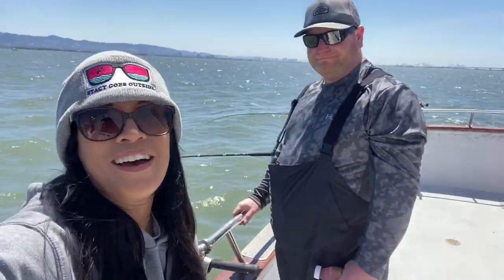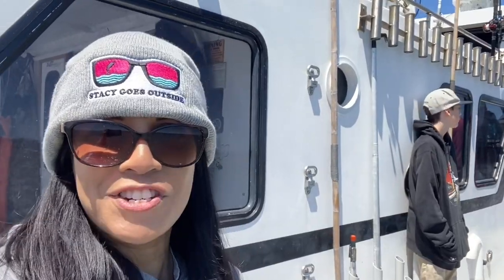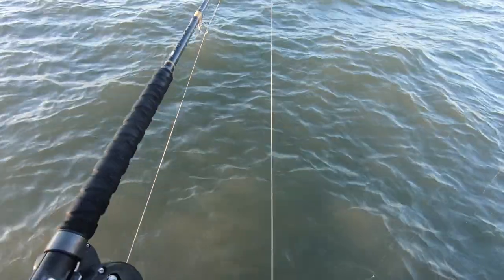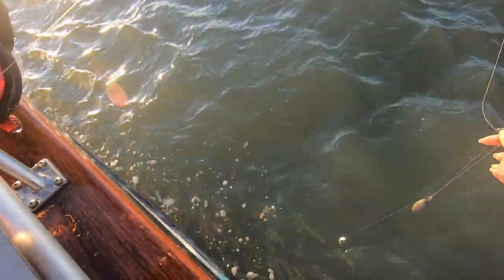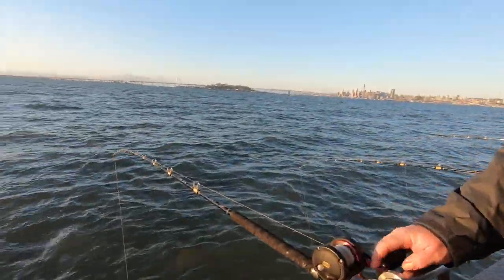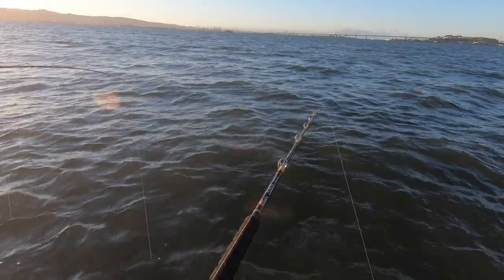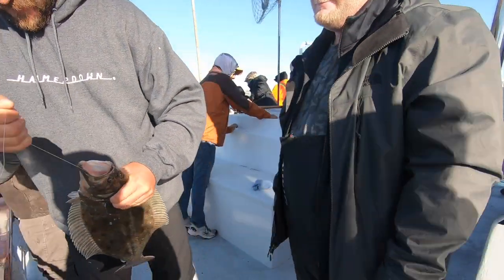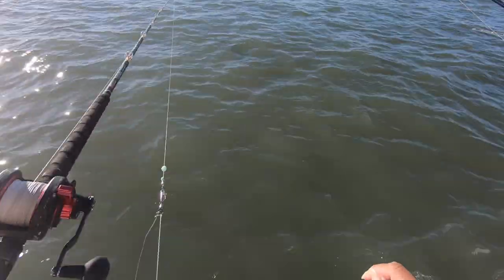STACY'S FRIENDS' BUTTS! - San Francisco Bay Area Halibut Fishing with Pacific Dream Sportfishing 🛥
I'd been overdue for some halibut fishing, so I grabbed a few friends for a day on the Pacific Dream out of Berkeley, California!  What a fun day of fishing, food, and laughs.  Huge thanks to Captain Chris Smith and his crew for providing an amazing day on the San Francisco Bay!

GoPro Memory Card
GoPro Chest Mount and Accessories
YOLOtek JuiceBank

*** DISCOUNT TACKLE ***

SAME DAY SHIPPING if you order by 2pm PT (Mon-Fri)
EASY RETURNS

ONE YEAR DIGITAL EDITION (4 ISSUES) – ONLY $8.99 (REG. PRICE $14.95)!